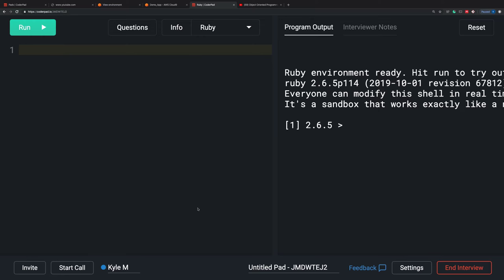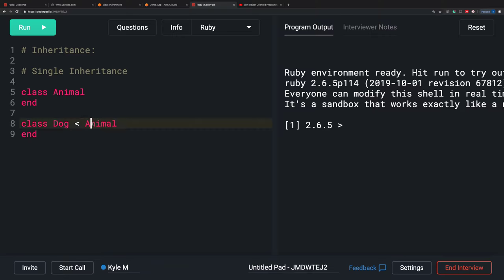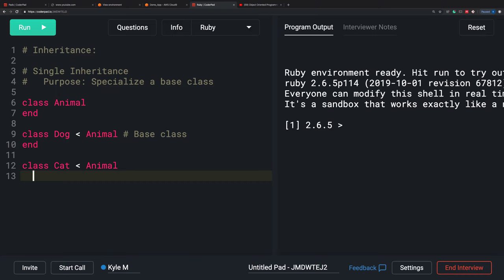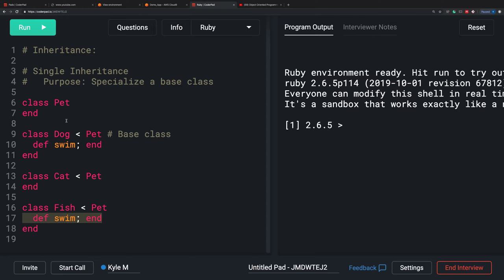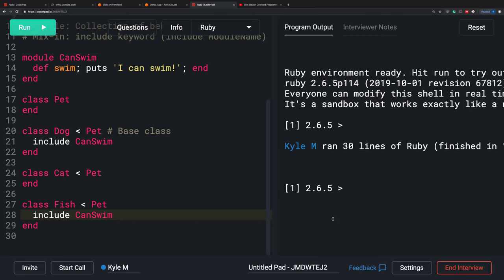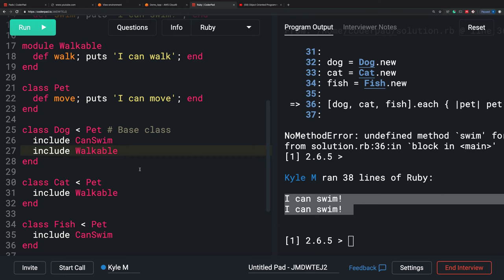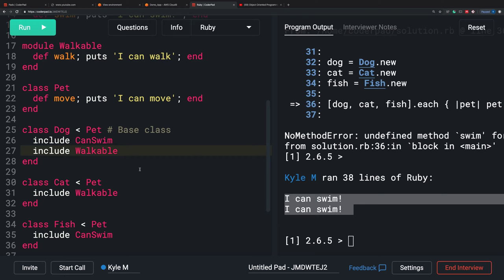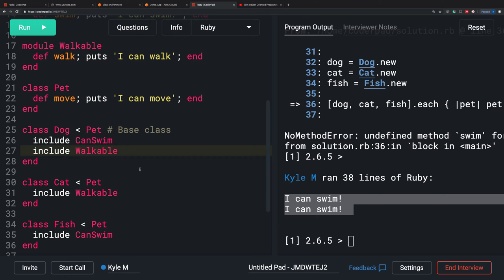Object Oriented Programming in Ruby: Inheritance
Hello Programmers/Students:

I will be covering the following topics within this lecture:
  - What is single inheritance?
  - What is multiple inheritance?
  - What are some basic situations that would require either single inheritance or multiple inheritance?
  - How does Ruby search for methods?
  - What is the ancestors method?
  - How does Ruby search for methods within modules?
  - What is Ruby's inheritance operator?